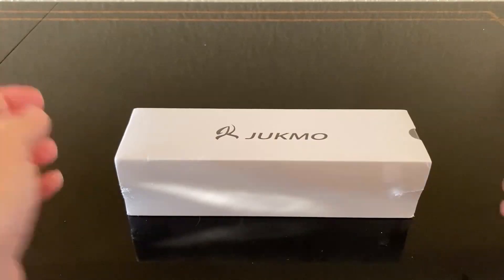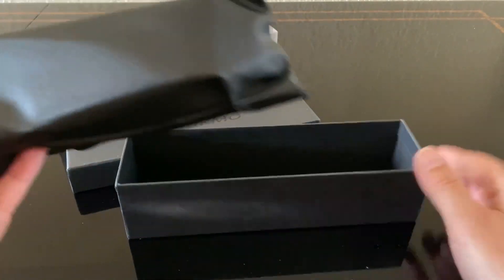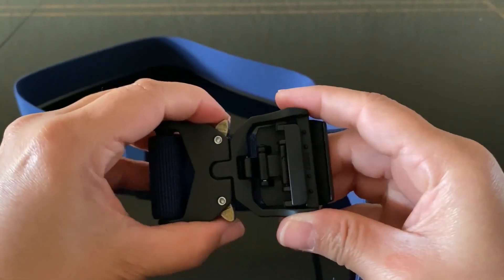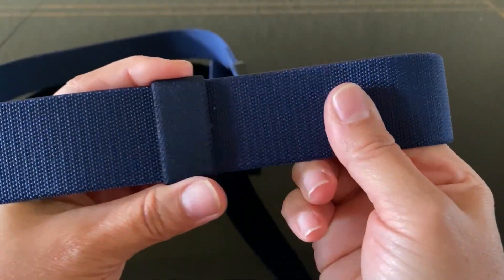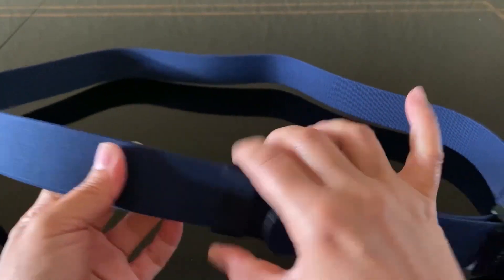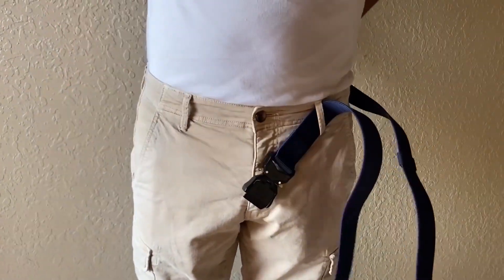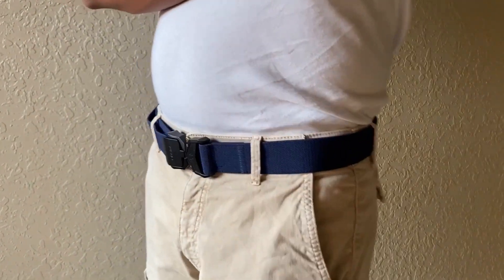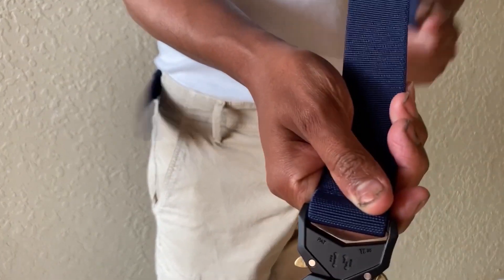Premium Quality Tactical Belt With Quick Release Buckle Review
UKMO Tactical Belt, Military Hiking Rigger 1.5" Nylon Web Work Belt with Heavy Duty Quick Release Buckle Review

This video and description may contain affiliate links, which means that if you click on one of the product links,  the channel may receive a small commission to help purchase more fun products to do review videos!